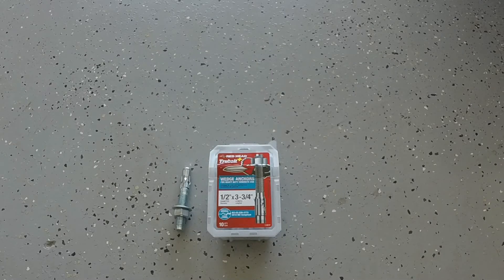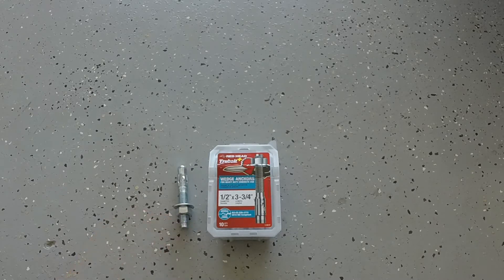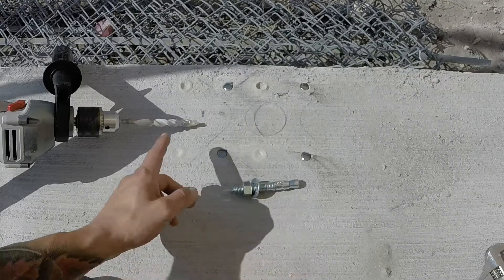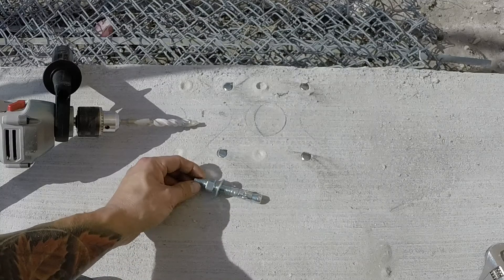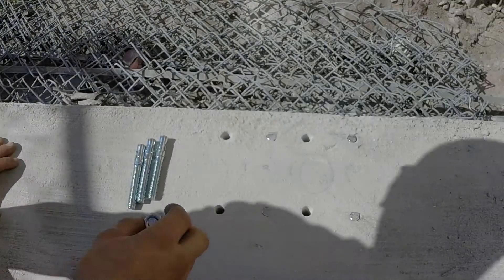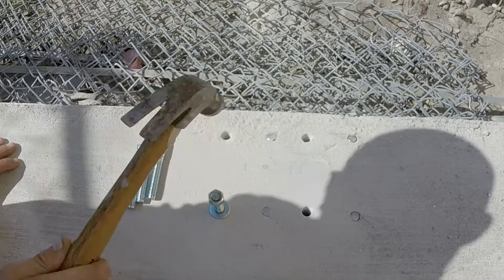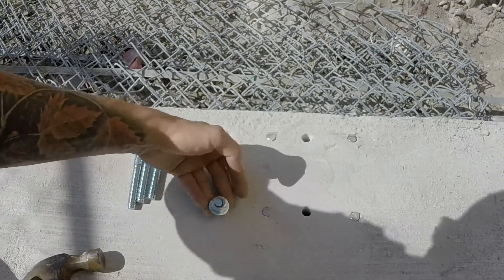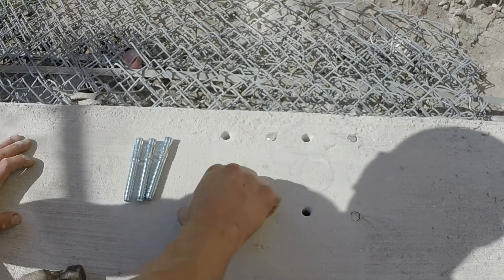How to Install Concrete Wedge Anchors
Quick video on how to install wedge anchors into the concrete